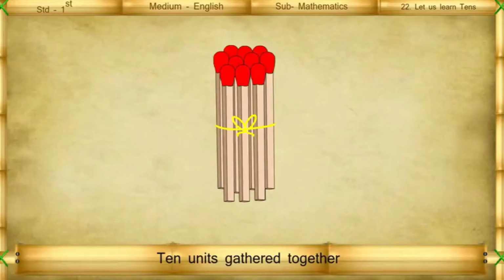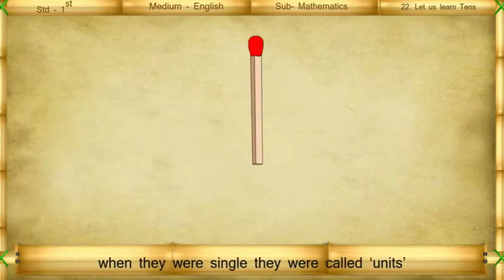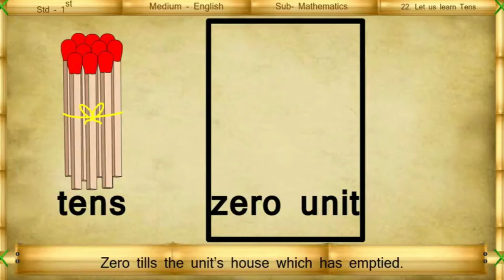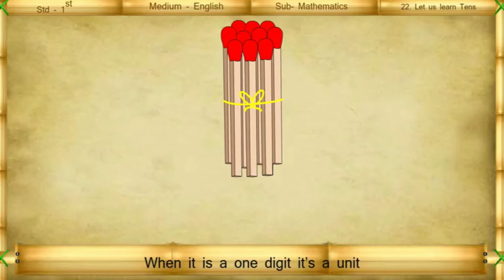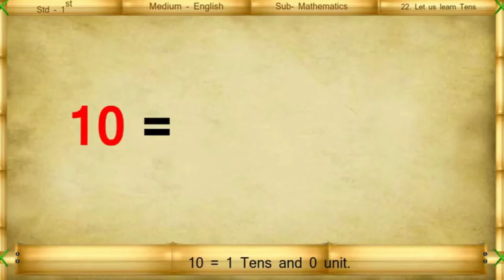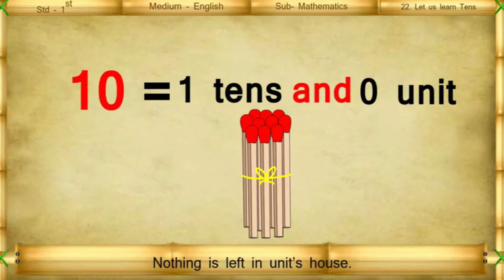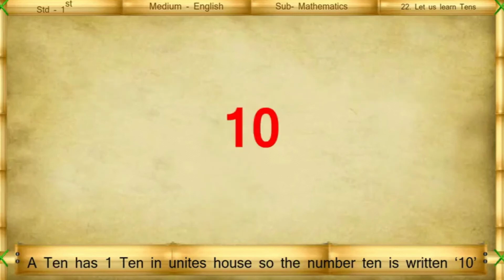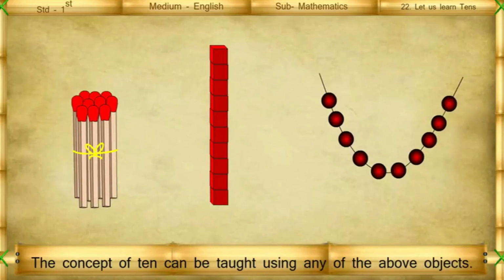22 let us learn tens | 1st state board maths lectures